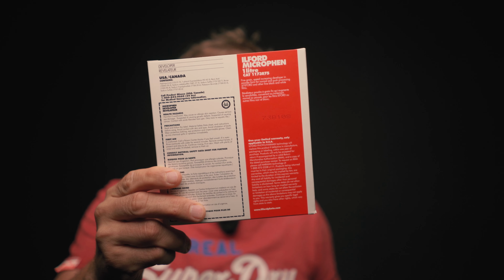Shooting film in (very) low light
Hello everyone! It's about time for a new video. A couple of days back I went to see a concert
and I thought it would be a cool idea to bring a film camera and make a video about it. I've shot many concerts in the past using a digital camera but this was the first proper attempt shooting on film. I shot Ilford HP5 and pushed it to 3200 which is something I haven't done before.